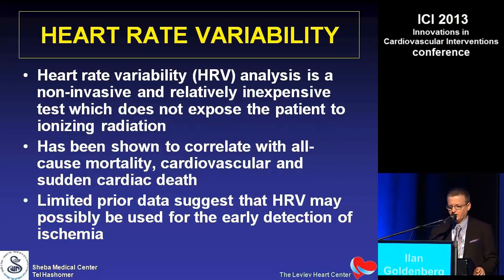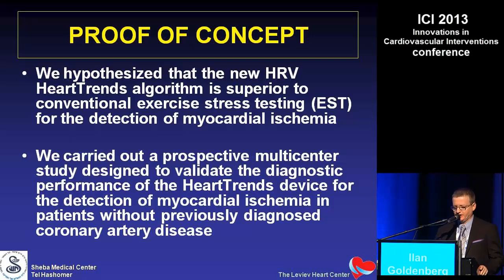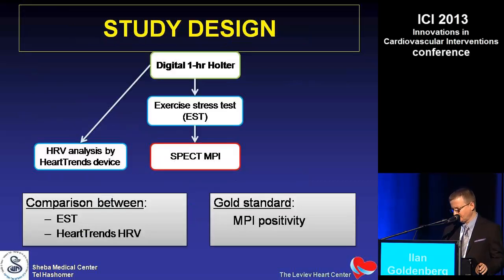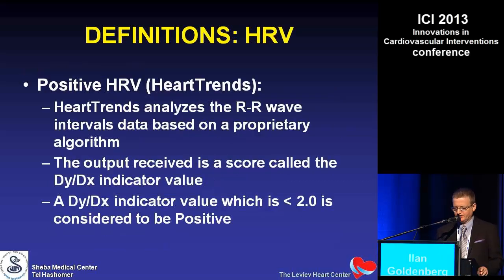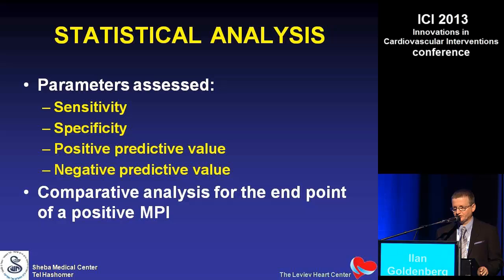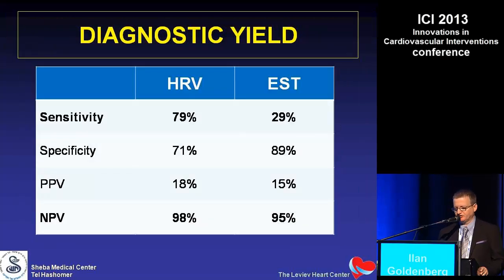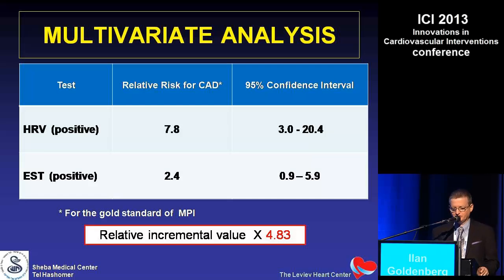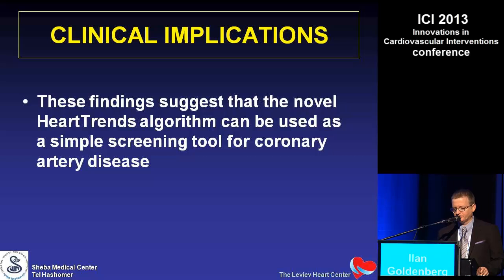A Novel HRV Algorithm for the Detection of Myocardial Ischemia: a Proespective Clinical Triel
Innovative Cardiovascular Intervention (ICI) 2013 conference.